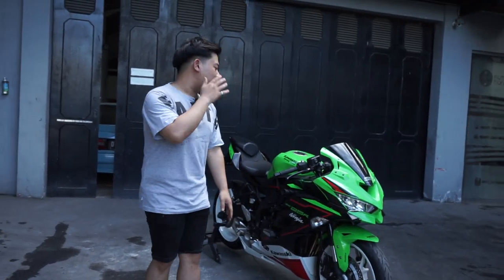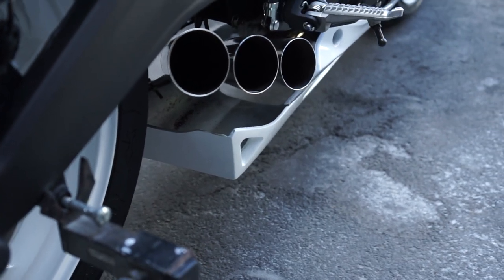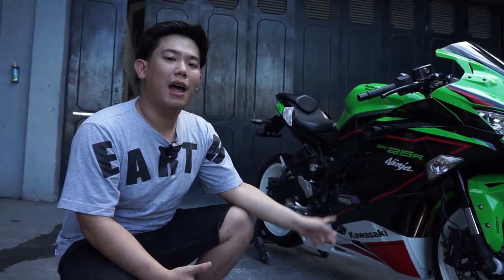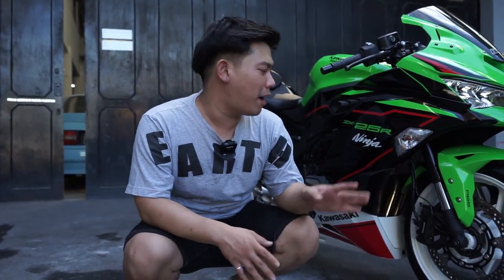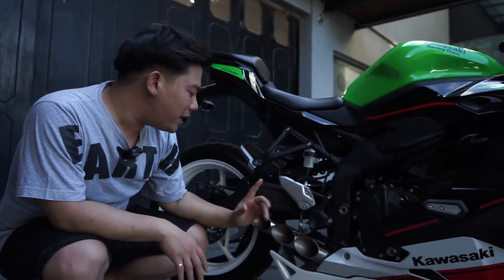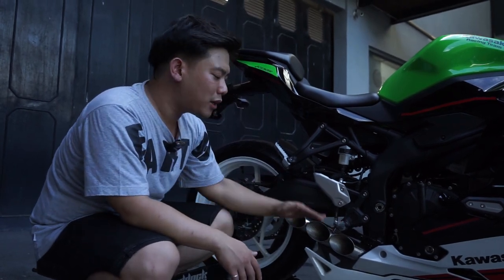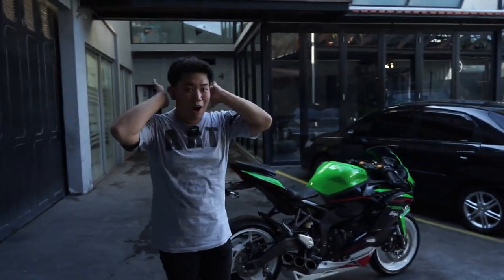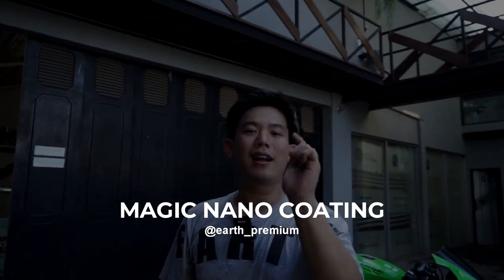Modifikasi Kawasaki NINJA ZX25R | Review Custom Exhaust from Earth Motoclans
Hello, Earth! Kali ini kita ngereview project modifikasi yang udah kita lakuin di Kawasaki Ninja ZX25r. Penasaran? Check this out!